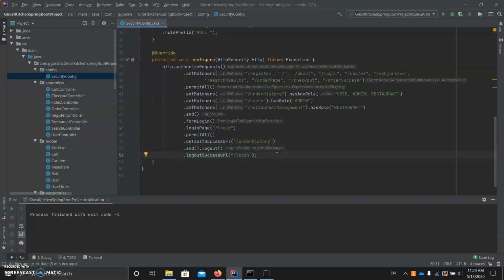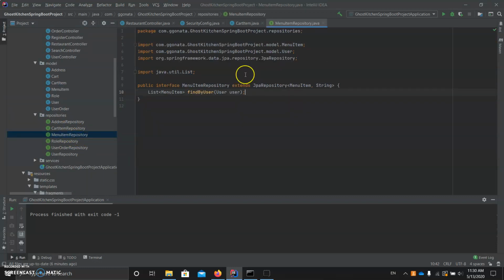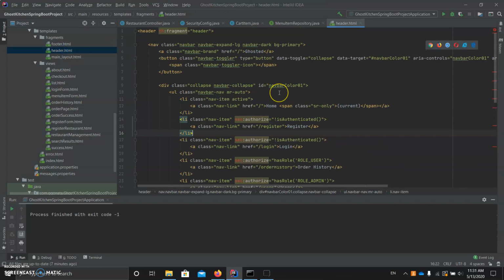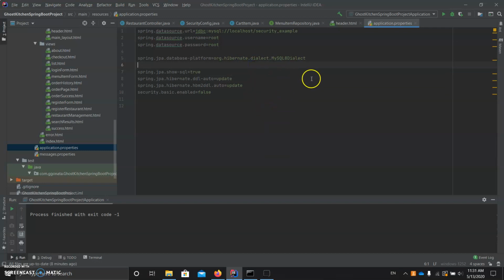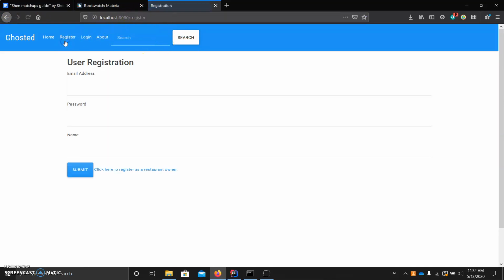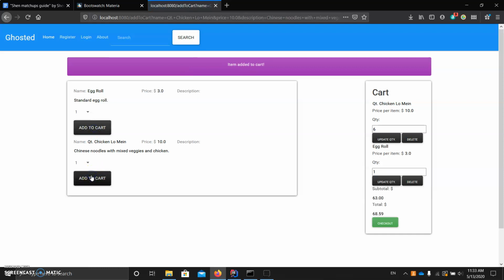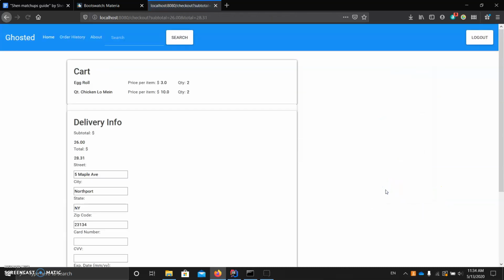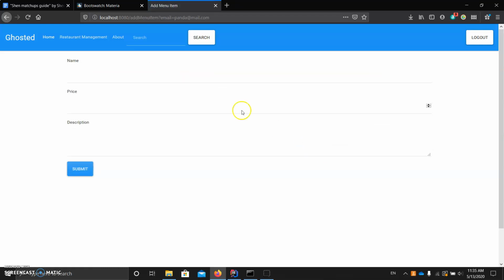Spring Boot Ghost Kitchen Project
Project created for Suffolk County Community College CSE248 Advanced Object Oriented Programming class.